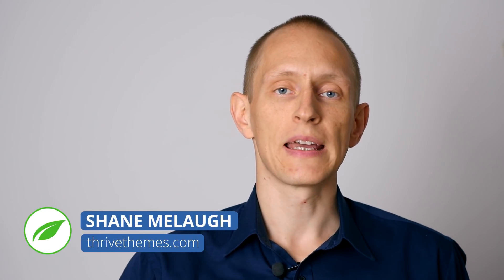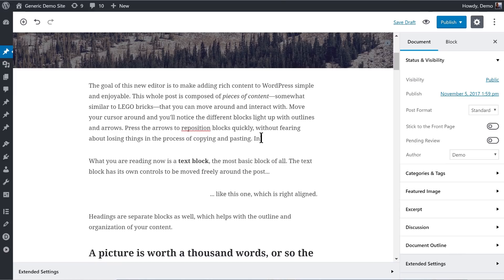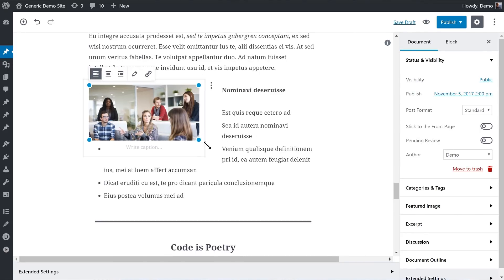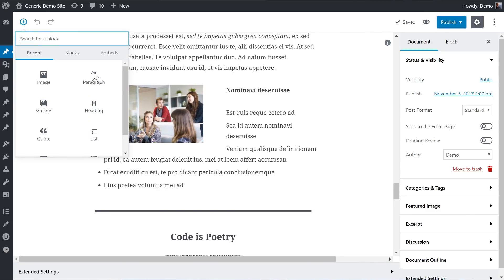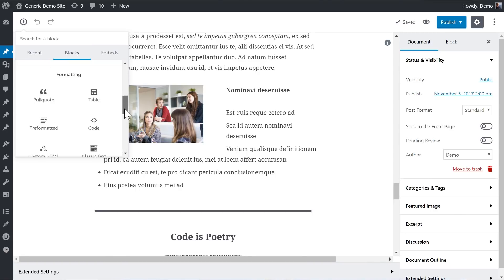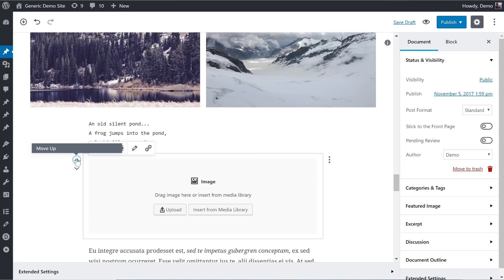Project Gutenberg: What Does it Mean for Thrive Themes Products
Project Gutenberg is a visual editor from the creators of WordPress. Will this project change Thrive Themes?